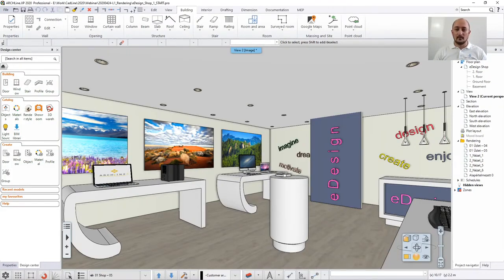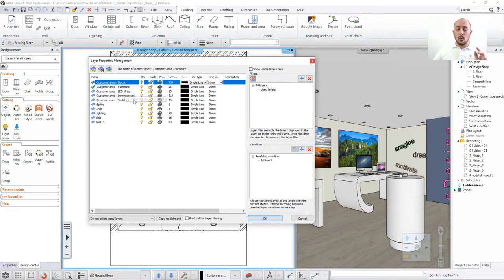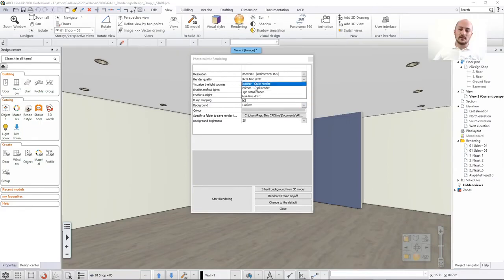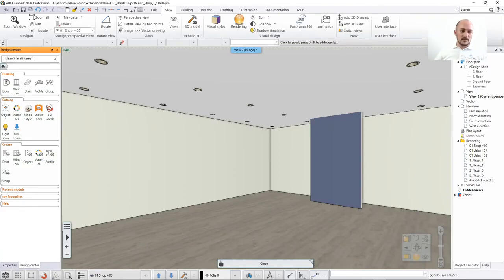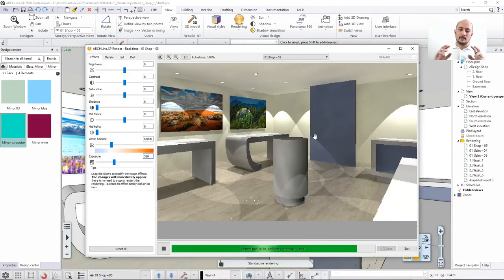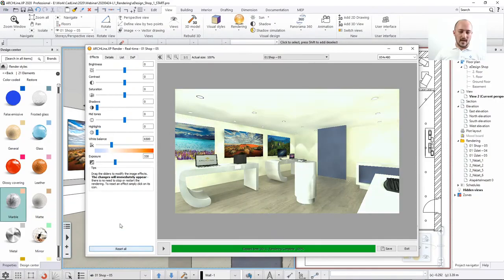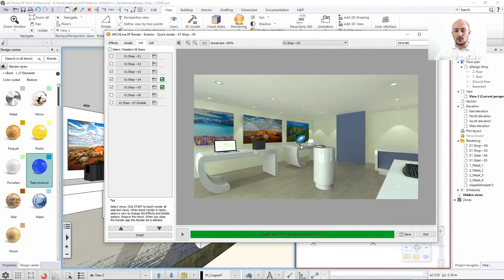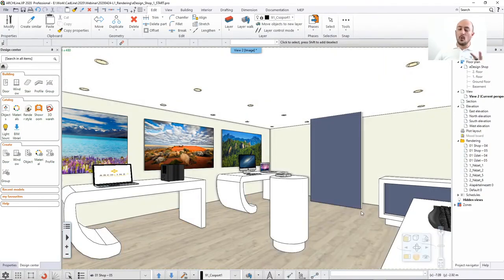#7 Rendering | ARCHLine.XP WEBINAR